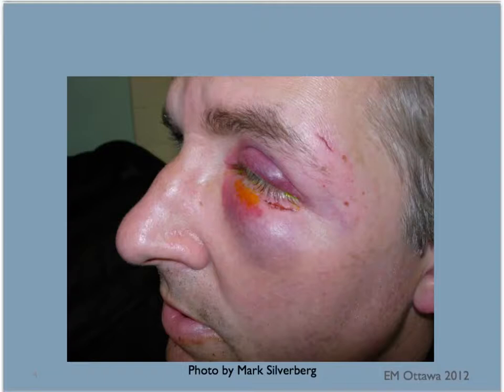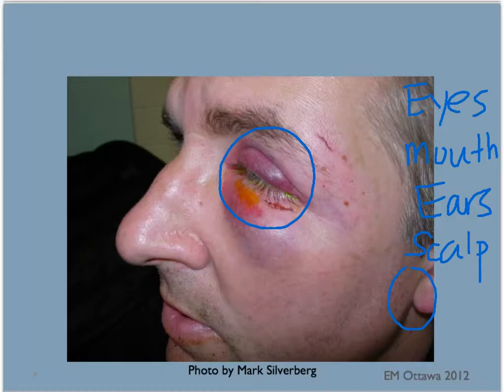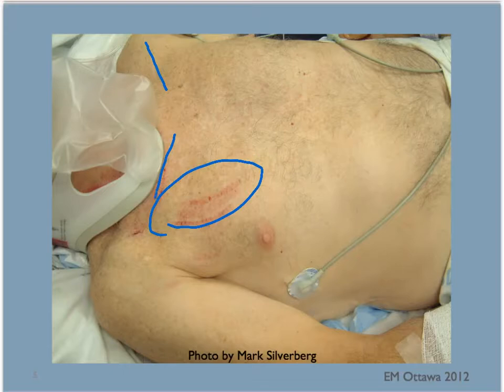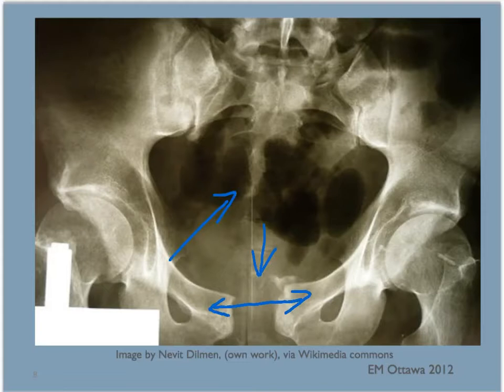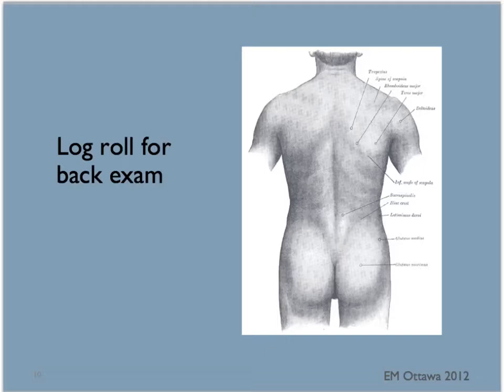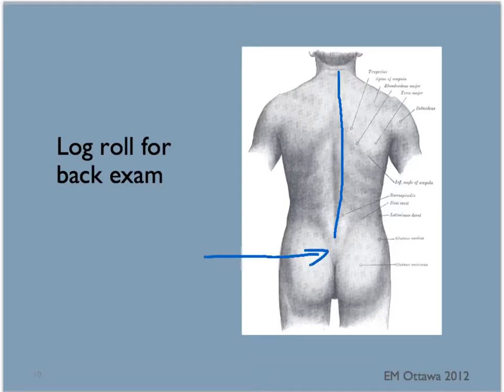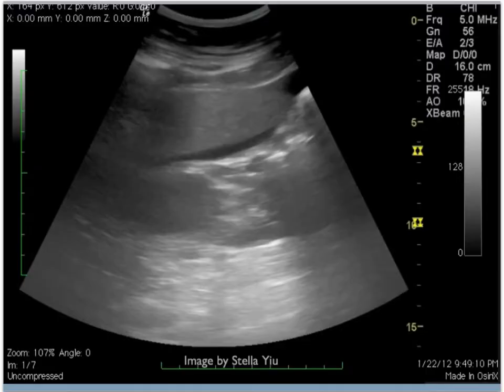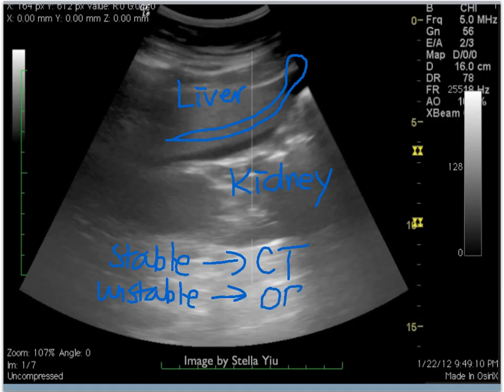Trauma (Part 3)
Major trauma is injury that can potentially lead to serious outcomes.[1] For research purposes the definition is often based on an injury severity score (ISS) of greater than 15